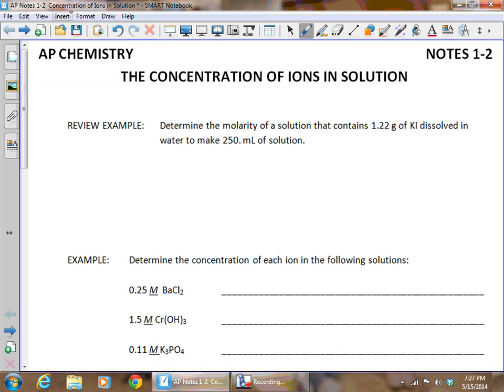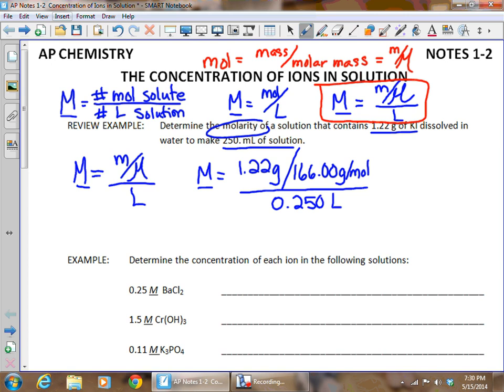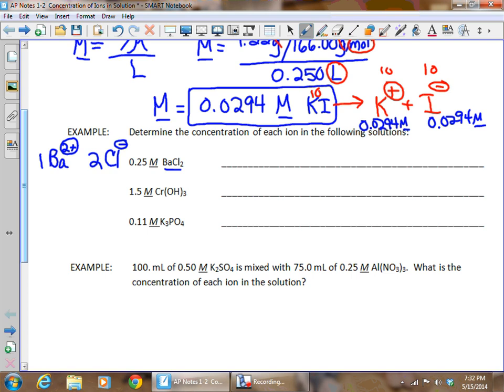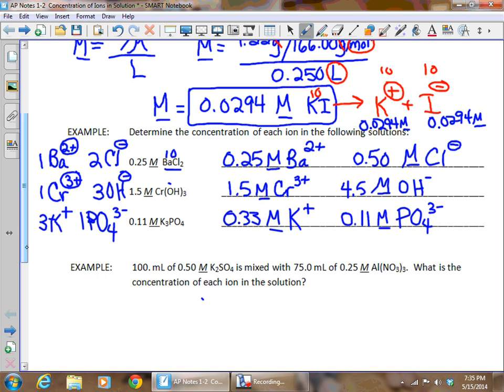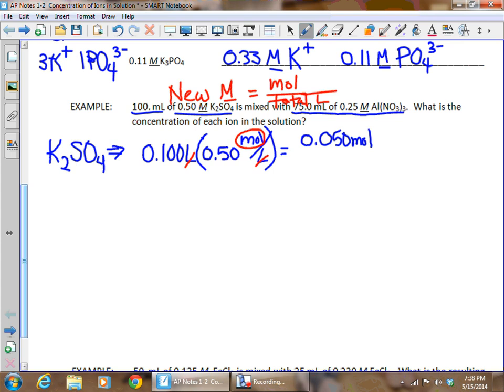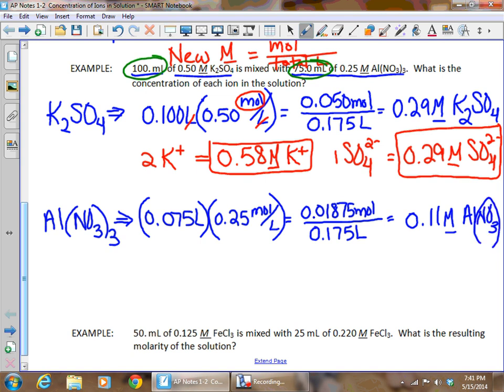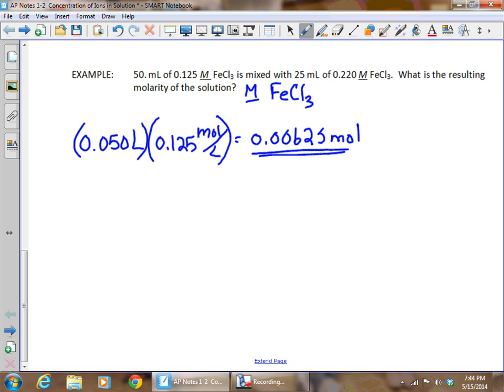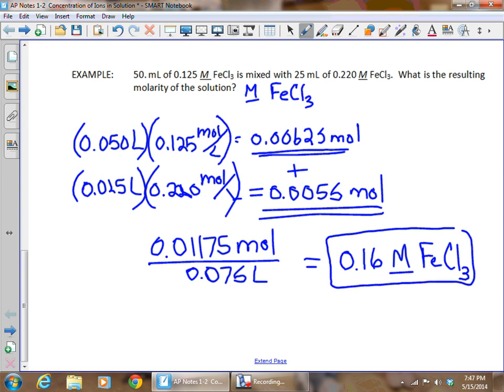AP Video Notes 1 2 Concentration of Ions in Solution